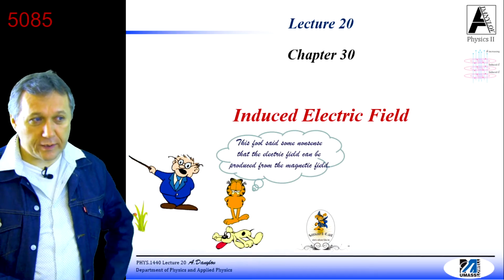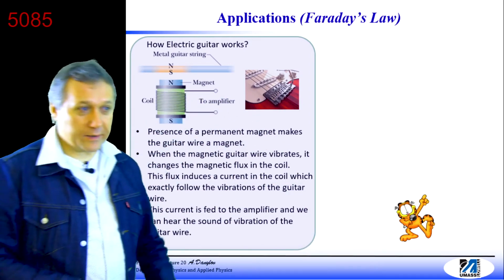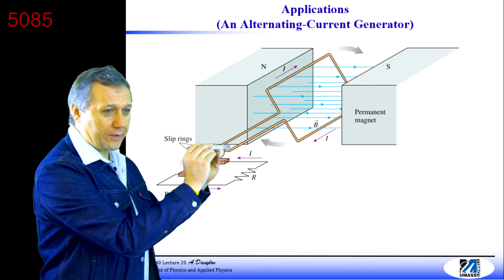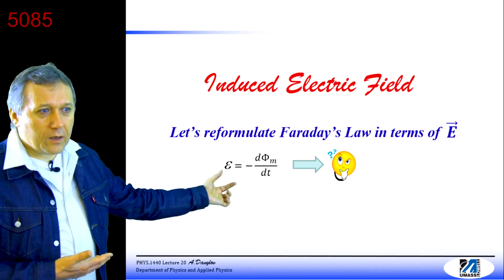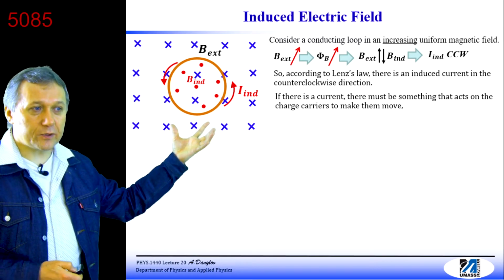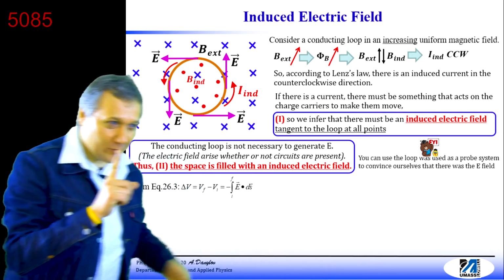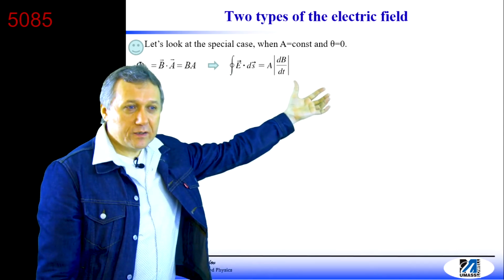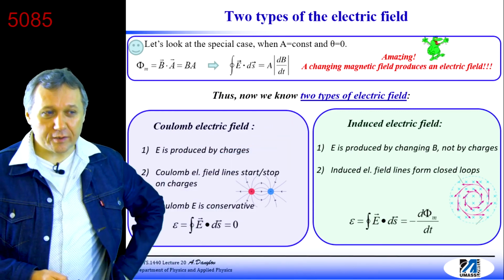Lecture 20 Induced Electric Field (Physics 2 S21)